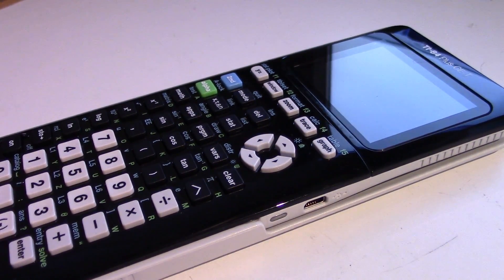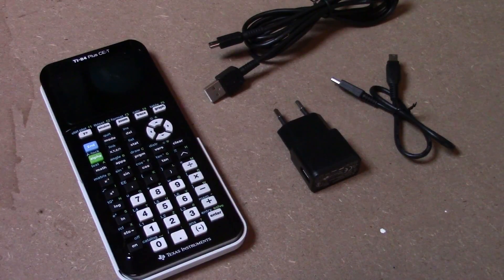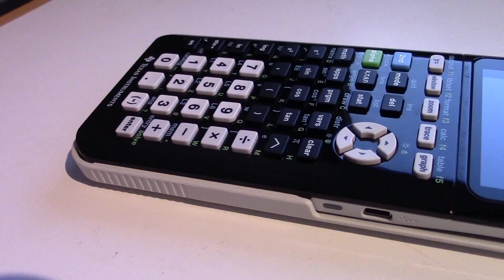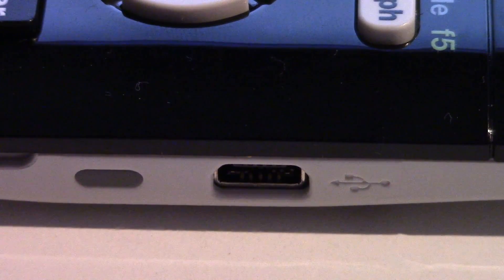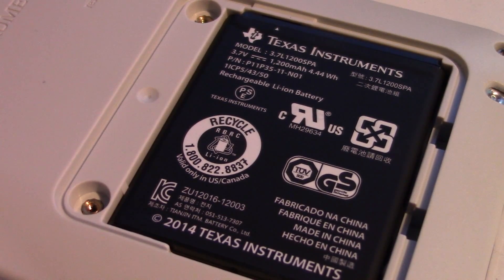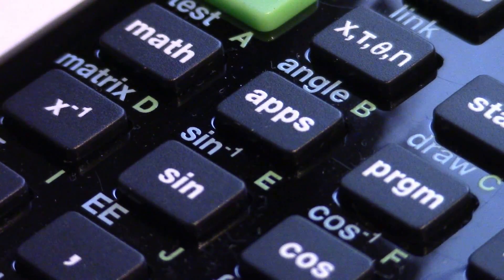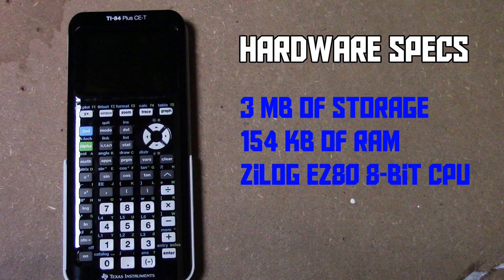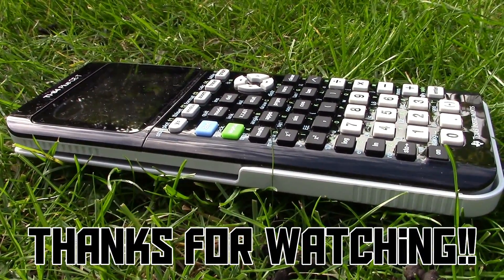Texas instruments TI-84 plus CE-T review (AKIO TV)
This is my review of the TI-84 plus CE-T graphing calculator. I hope this is a helpful video.

(AKIO TV) MMXVI